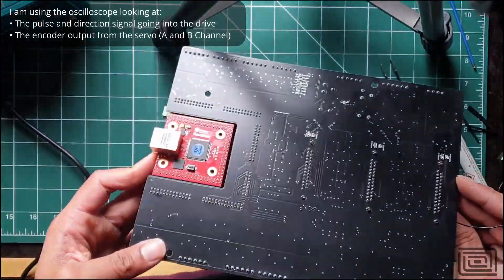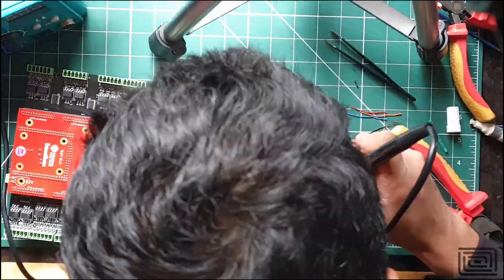How to Tune Cheap Chinese Servos Drives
How to tune those generic Chinese servo drives.